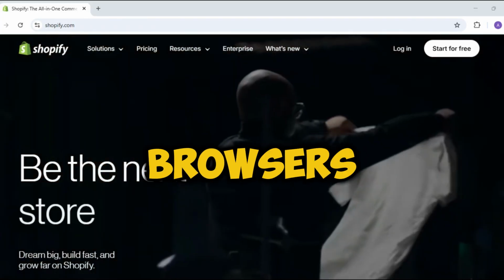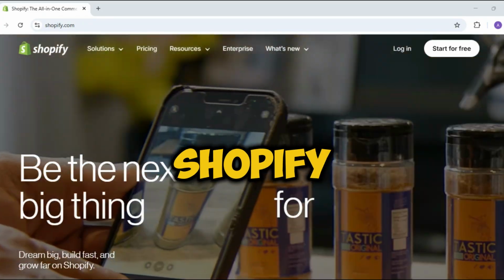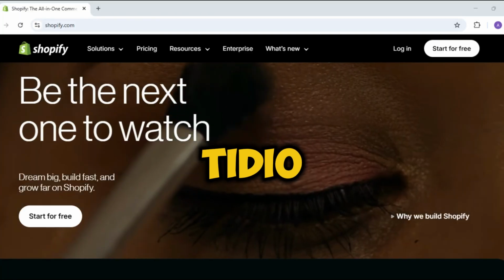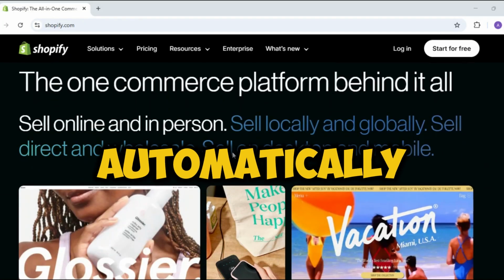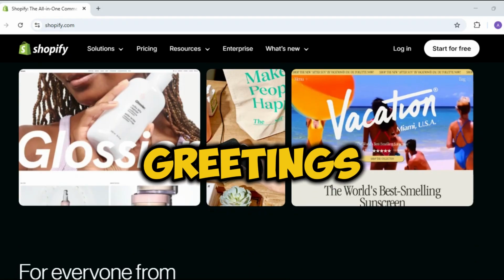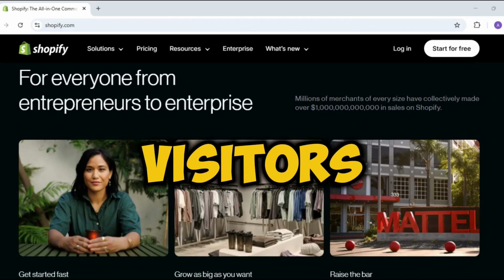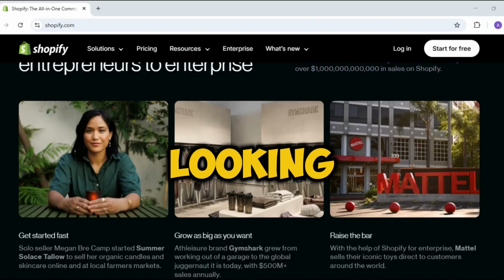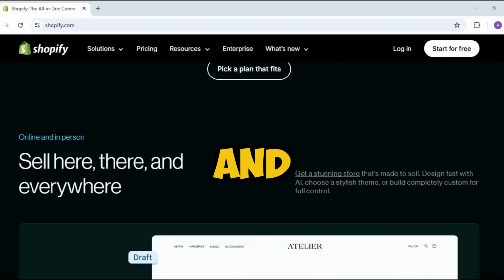How to Add Customer Support Live Chat in Shopify – Boost Engagement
Want to offer real-time support to your Shopify customers? 🛍️ In this step-by-step tutorial, I’ll show you how to add a customer support live chat to your Shopify store easily.

You’ll learn how to choose a live chat app, integrate it with your Shopify store, customize chat settings, and provide instant support to improve customer satisfaction. Perfect for store owners who want to increase engagement, reduce cart abandonment, and boost sales.